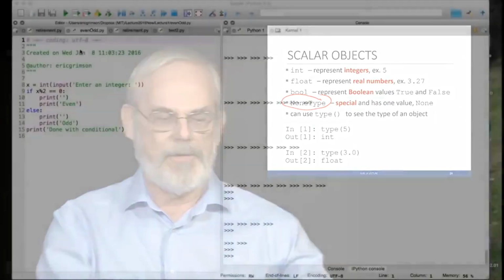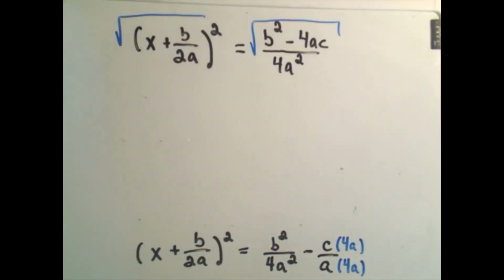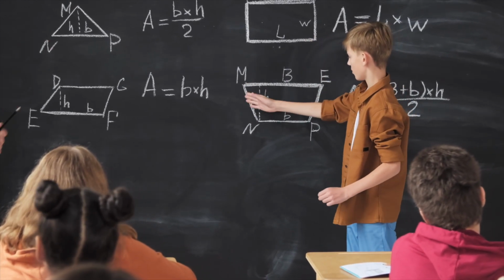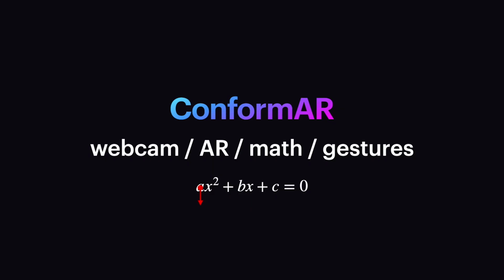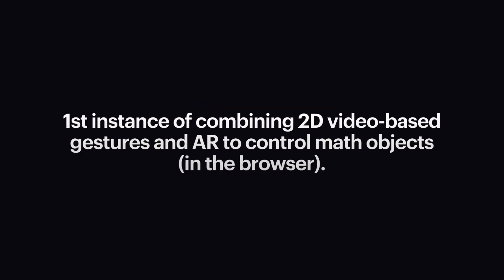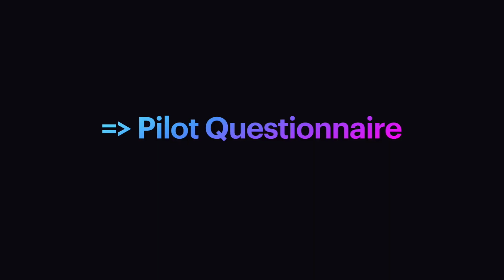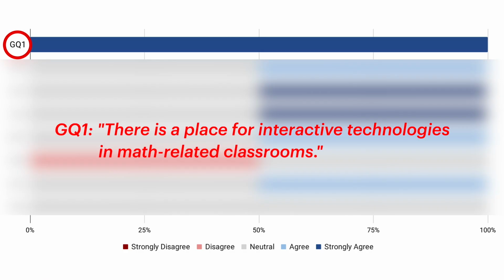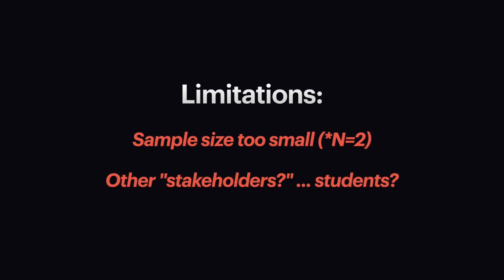ConformAR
To understand how gestures and augmentations to video teaching can create new interactions with mathematics in augmented reality, we develop ConformAR, which uses two-dimensional hand gestures and a webcam to control algebraic mathematical symbols. We also conduct a small user evaluation of ConformAR to compare augmented reality-based and graphical user interface-based symbolic math tools.

Created by Eric Easthope and Shanny Lu